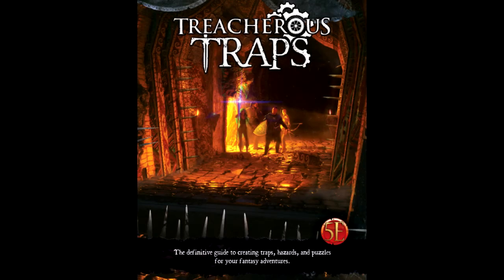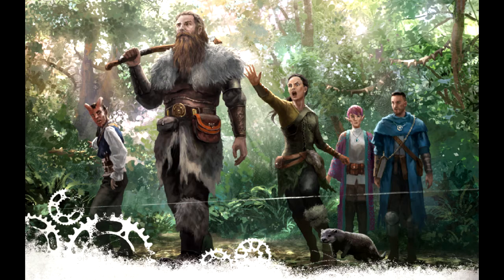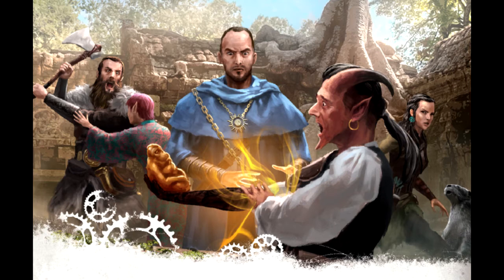Treacherous Traps review, pt 2 of 4: Simple and complex traps (Some spoilers)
The book with all of your trap needs covered, for Dungeons & Dragons and other fantasy games, useful in solo roleplaying games too!
- Zero